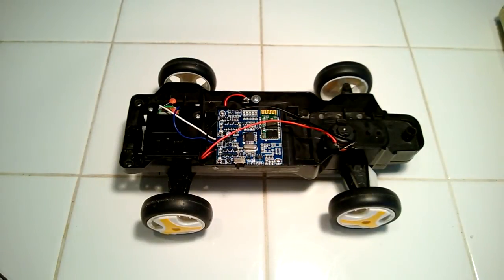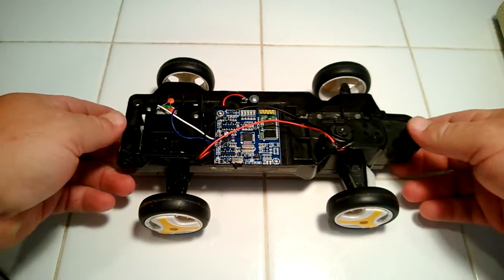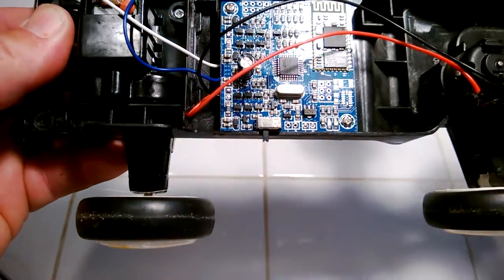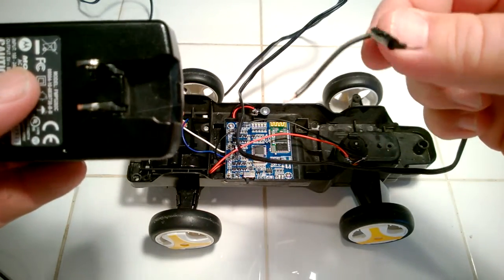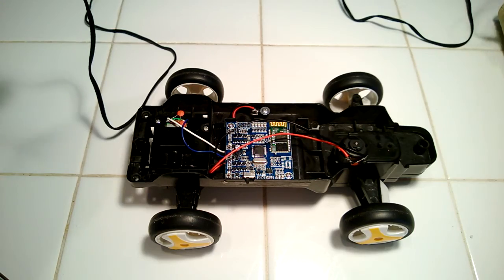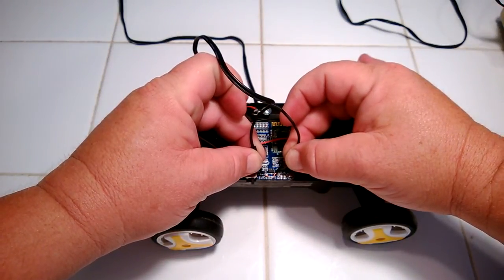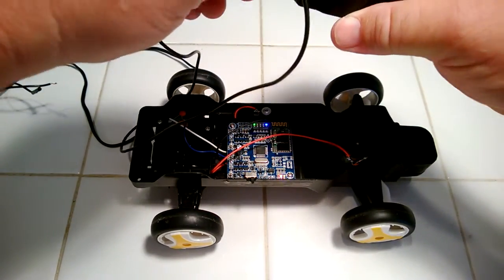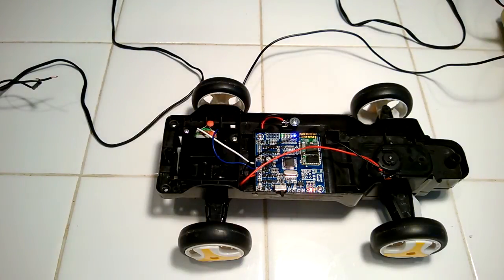How to Jump Start a Dead Dagu i-Racer from SparkFun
I got this cool little Dagu I-Racer from SparkFun a few months back I had a ton of fun playing it, including using a Windows Phone app created by Jeff Albrecht to drive it

Anyhow, I put it away and it sat in the box for a couple of months.  When I took it back out, it wouldn't recharge.  I contacted SparkFun Tech Support  and they told me to try and "jump start" it by applying 5v to the battery terminals (by passing the charging circuit).  Once you have the lights blinking you can then plug in the regular charger and get it charging again. I've done this successfully a few times now (more than I'd like), but it works!